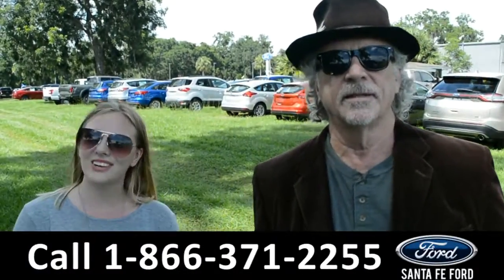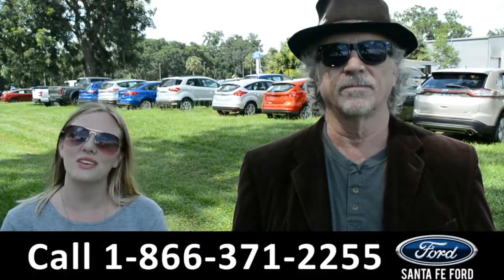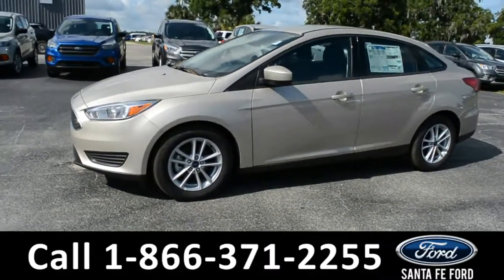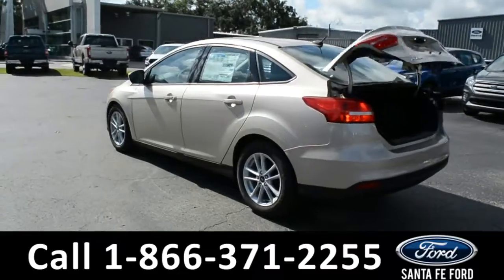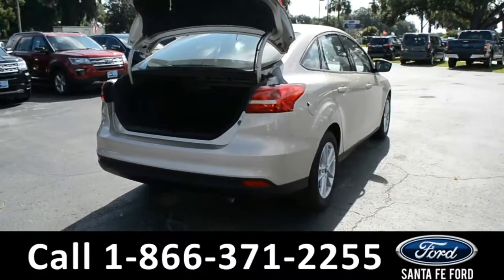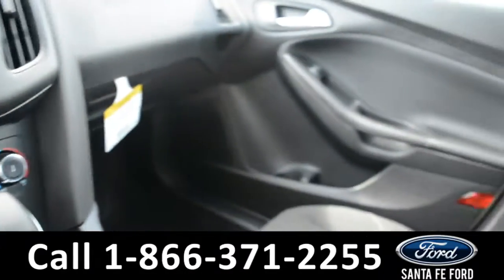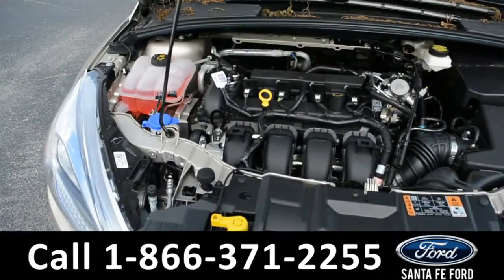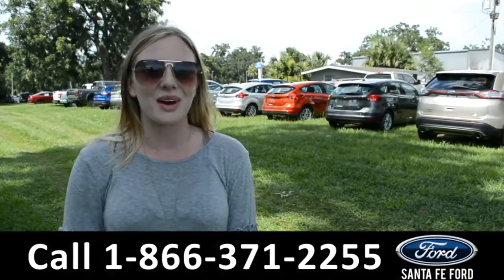Ford Focus Gainesville Fl 1-866-371-2255 Stock# G-384692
Ford Focus Gainesville Fl 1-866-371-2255 Stock# G-384692 Here's the LINK!

Year: 2018
Make: Ford
Model: Focus
Location: Gainesville, Fl
Engine: 2.0L
Trans: Automatic
Exterior: White Gold Metallic
Miles: 3